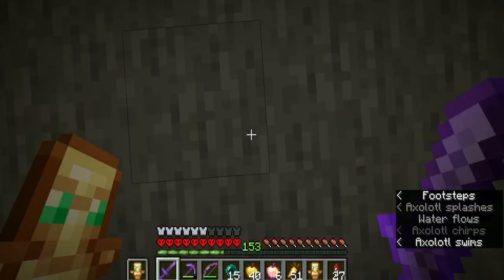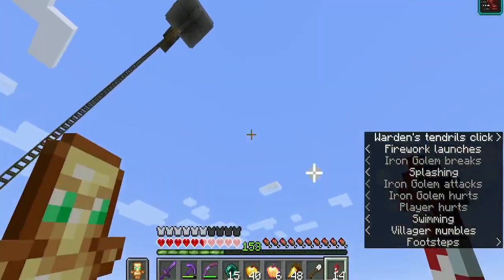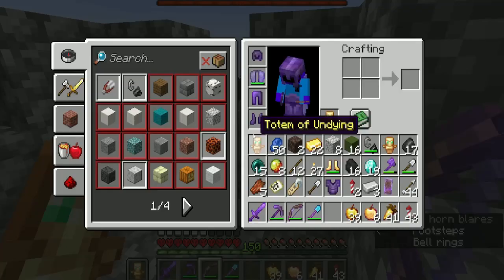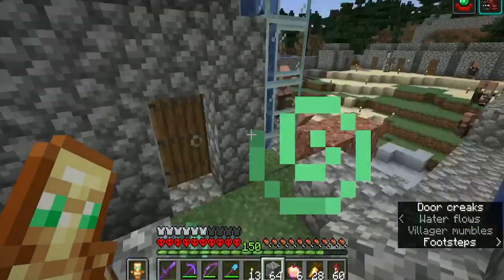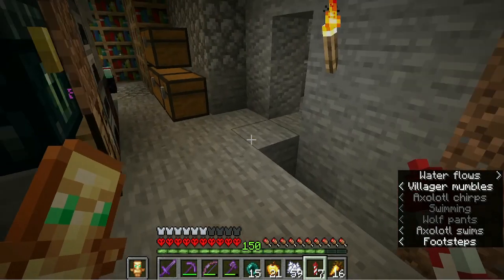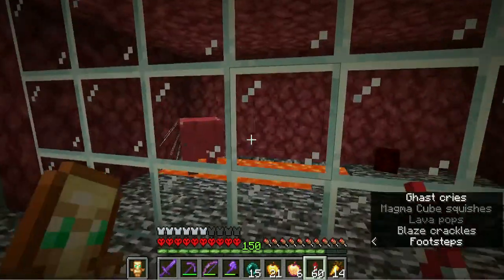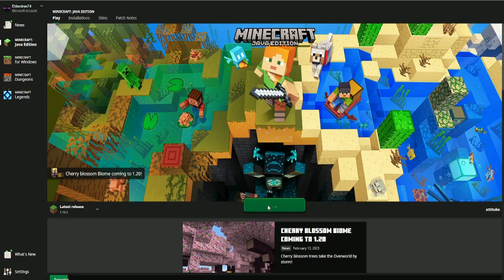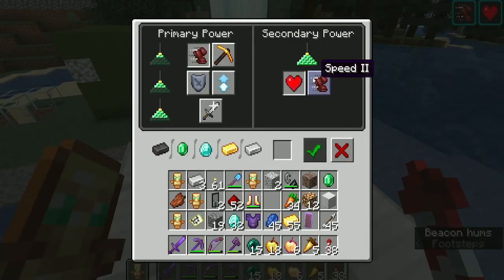I Spent 100 Hours in Minecraft Hardcore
0:00-the beginning
0:34-the turtle scute house
1:32-i almost die
1:44-montage
2:29-i finish the turtle scute farm
3:57-the raid
5:51-i trap my villagers
6:33-the cave
7:34-i accidently make a lag machine
8:37-i trap all the nether mobs
9:20-the beacon
9:48-i almost die to s1
10:57-i almost corrupt the world
11:34-i finnish the beacon
12:10-the final 10 min
22:37-the end

this video was so fun to make im currently sinning the posters